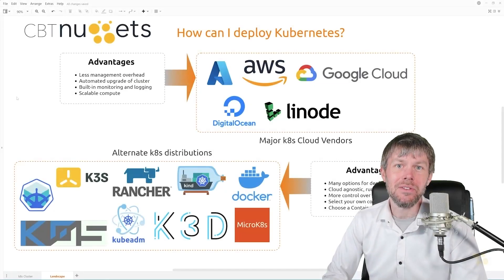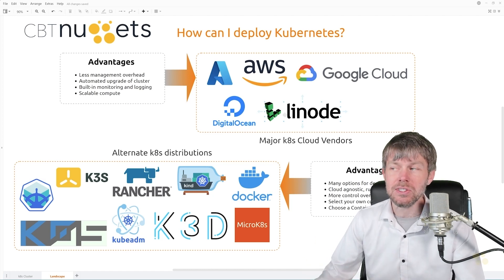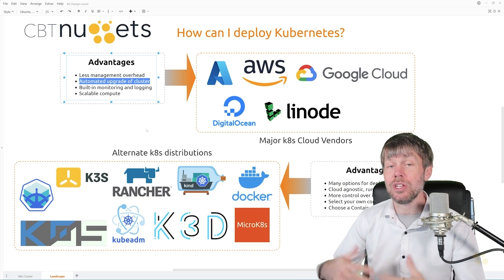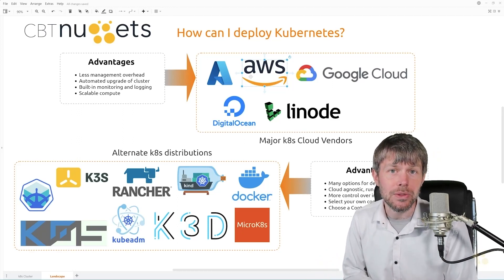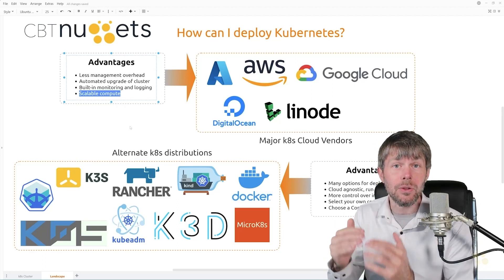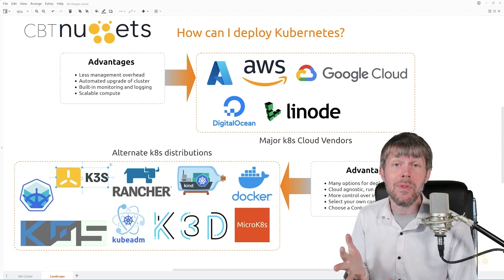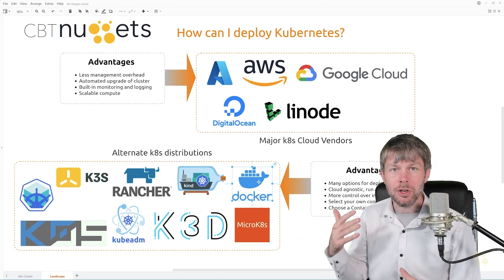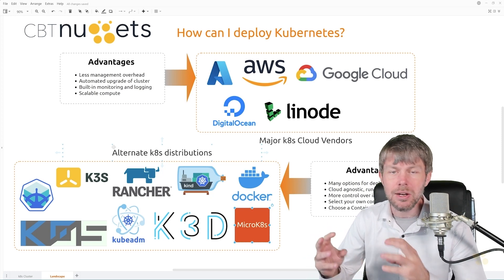Training Certified Kubernetes Administrator 1 Deploy a Kubernetes Cluster using Kubeadm